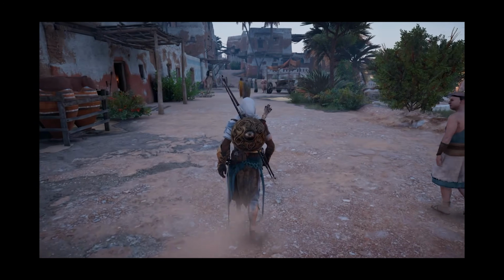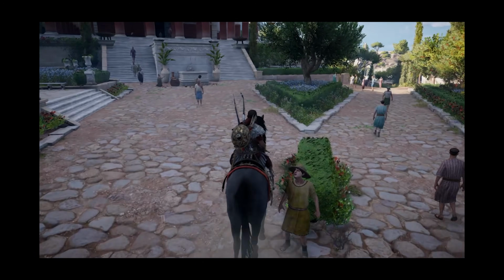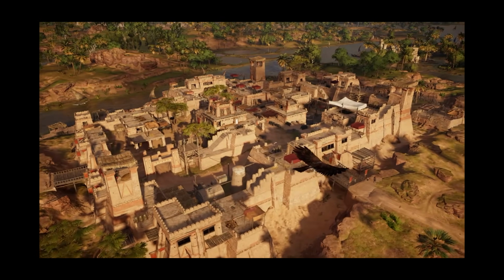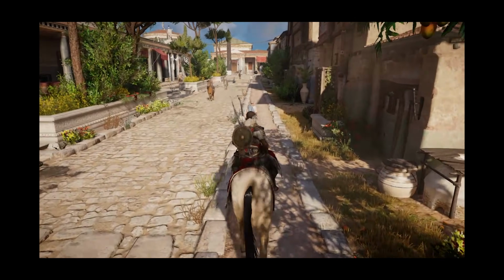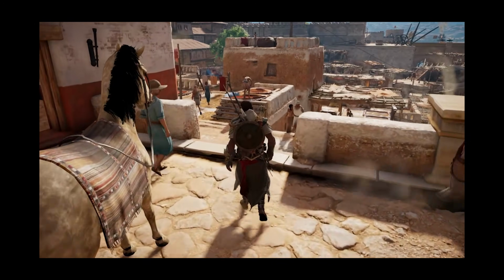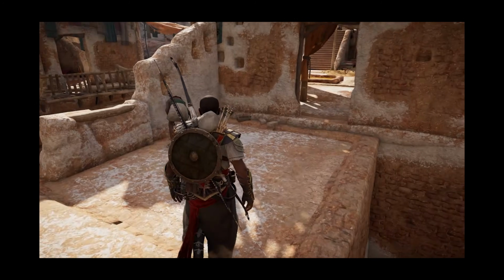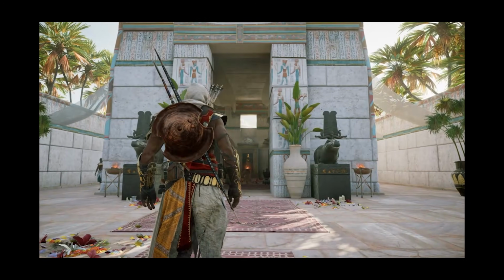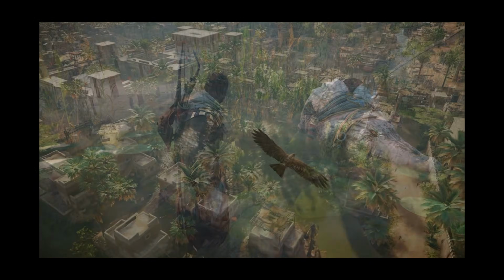How to Create a Living World | Assassin's Creed Origins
This video will be taking a look at the Amazing environmental storytelling of Assassin's Creed Origins. I look to this game as the pinnacle of effective environmental storytelling, world design, and creating a living game world. This video will be examining how the developers were able to do so.

Intro | 00:00
Architecture | 02:21
Terrain | 09:27
Population | 14:07
Animals | 18:56
Military | 20:45
Religion | 24:05
Conclusion 26:19